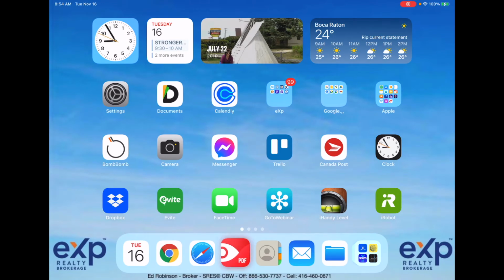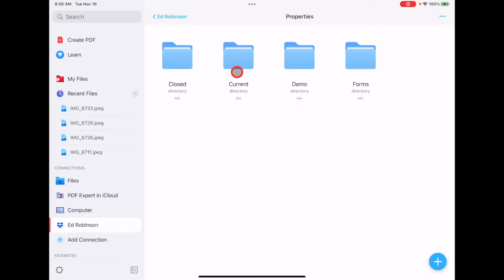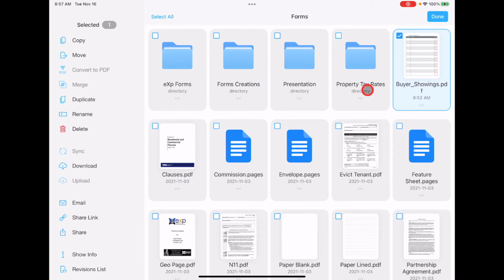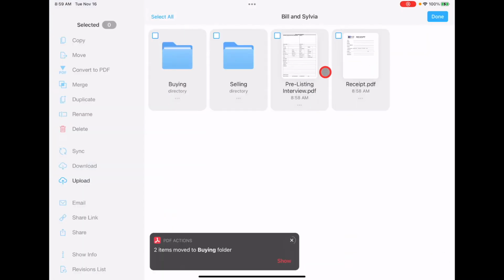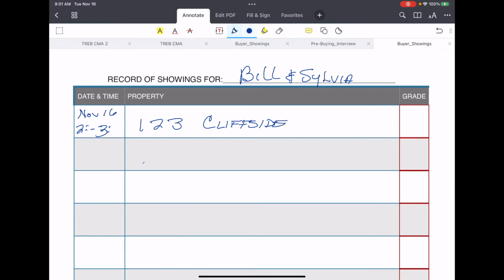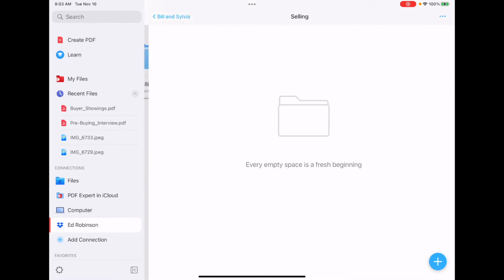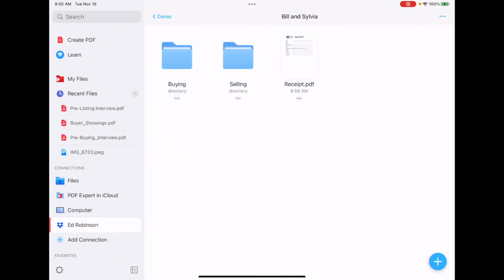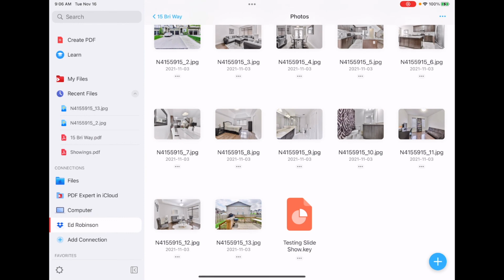Handy Forms to use for the Agent that doesn't use paper.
This video will show you how to be paperless previewing a listing and working with a buyer.  Use the forms that are offered in the video or do your own.  You are free to download the ones I have created and that I have used to be paperless since 2011